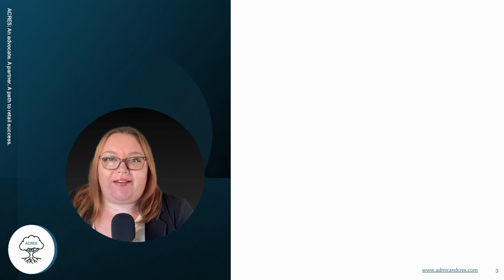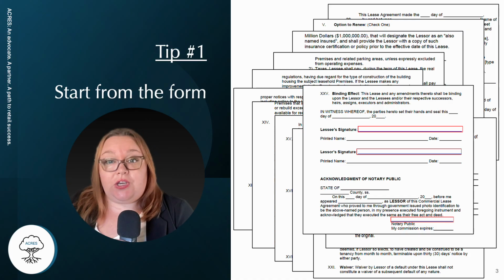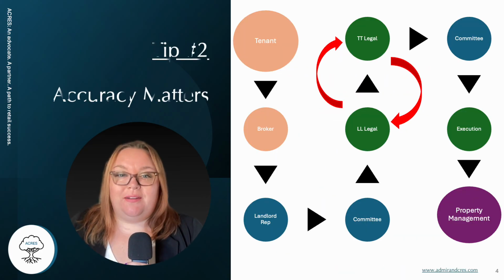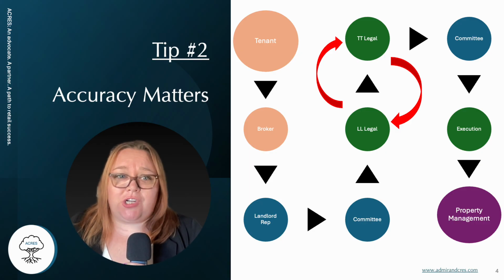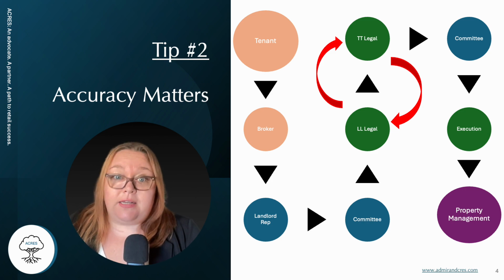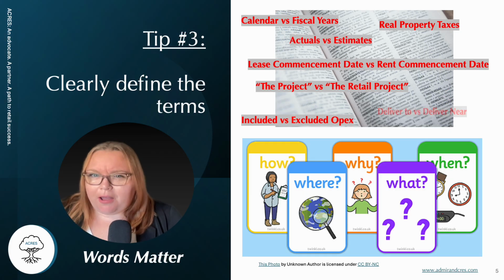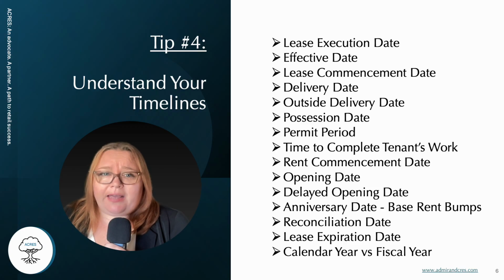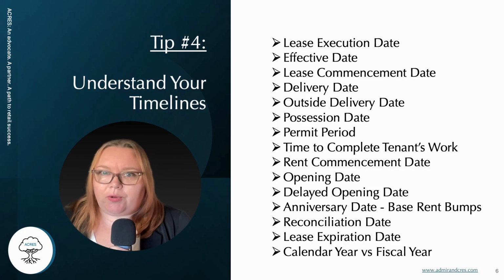DO NOT EXECUTE YOUR LEASE UNTIL YOU WATCH THIS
My top 5 tips for preparing a quality retail lease. Do not execute any more leases until you have watched this video!